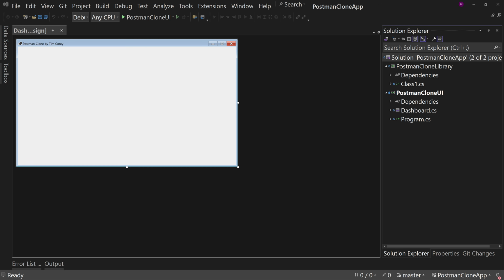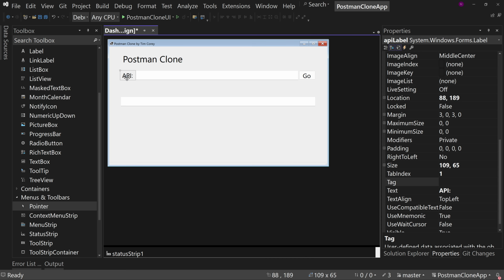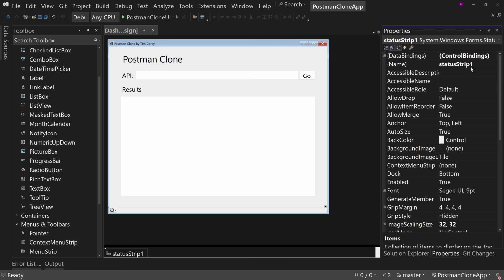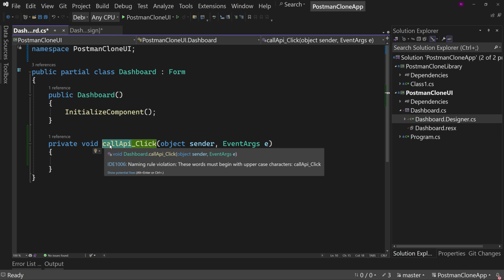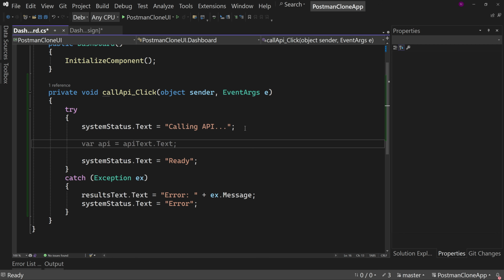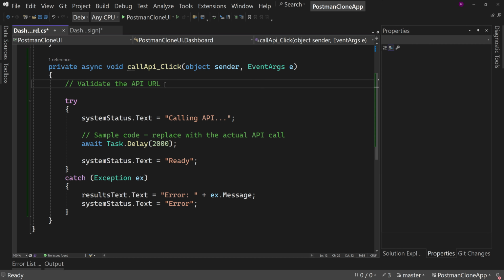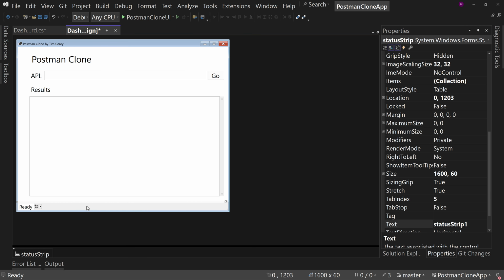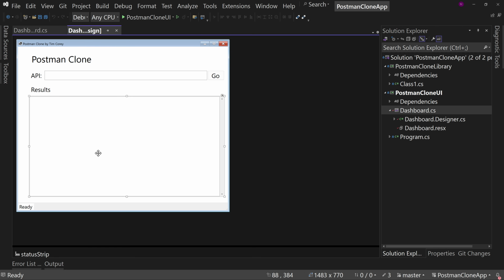Creating the UI Design: Building a Postman Clone Course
Let's set up the UI portion of our application. Now, on the surface, this should be a simple job. We are just configuring our application for GET commands to an API. That should mean a couple of text boxes, a few labels, and a button. However, there will be more to it. We will set up the UI code necessary to process the calls and responses.

Now this is lesson number 3 in our complete course on building a Postman clone. This course has been designed to be beginner-friendly and an example of what you might put in a portfolio. Although, don't just directly put this course in your portfolio. Your portfolio needs to be uniquely yours, not just a copy of someone else's work.